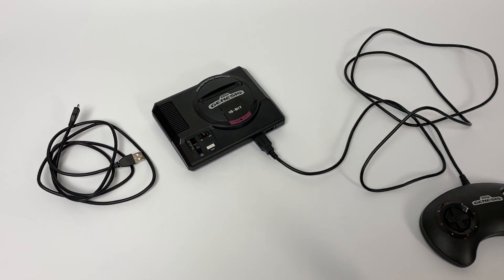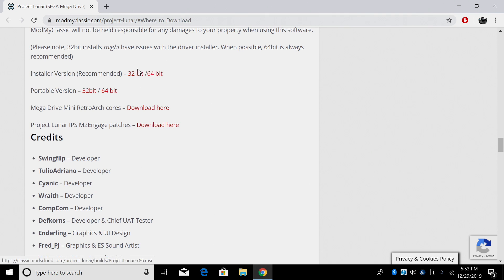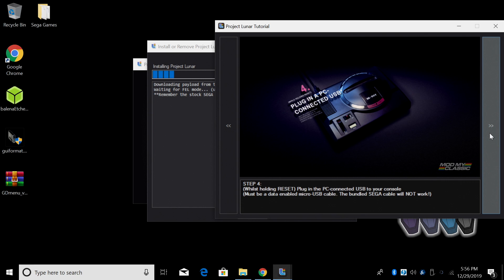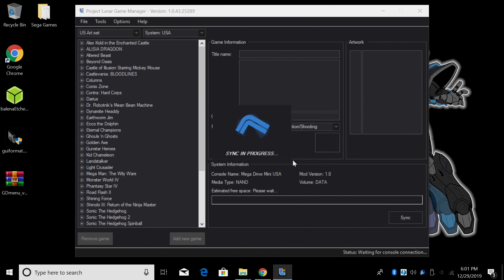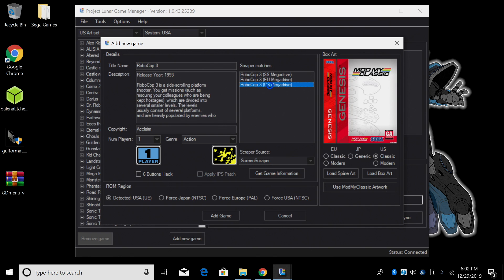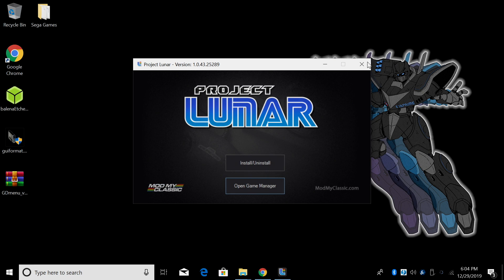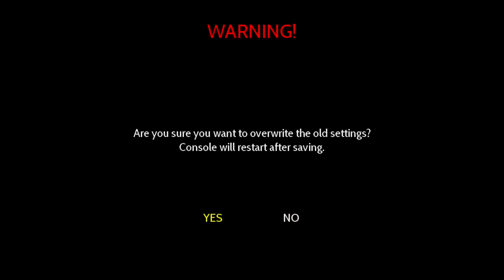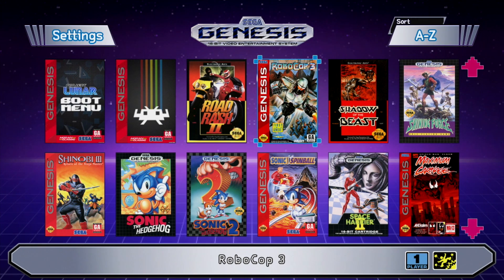How To Easily Add More Games to The Sega Genesis Mini / Mega Drive Mini with ProJect LUNAR!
In this video, I show you how to easily add more games to your Sega Genesis Mini or Sega Mega Drive Mini using Project Lunar!
The Developers have done an amazing job with Thai and also made it very simple to add games to genesis mini internal storage!

Project LUNAR Credits:
* Swingflip – Developer
* TulioAdriano – Developer
* Cyanic – Developer
* Wraith – Developer
* CompCom – Developer
* Defkorns – Developer & Chief UAT Tester
* Enderling – Graphics & UI Design
* Fred_PJ – Graphics & ES Sound Artist
* Z-10 – Boot Menu Sound Artist
* ScreenScraper – Website
* TheGameDB – Website
* Team Shinkansen – FEL lib

Micro USB Cable

This video and Channel and Video is for viewers 14 years older and up.